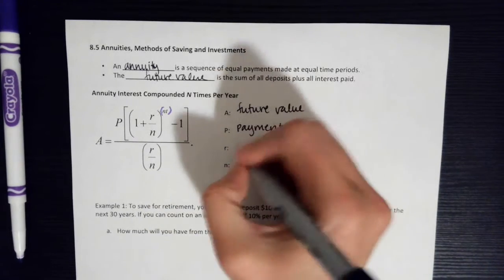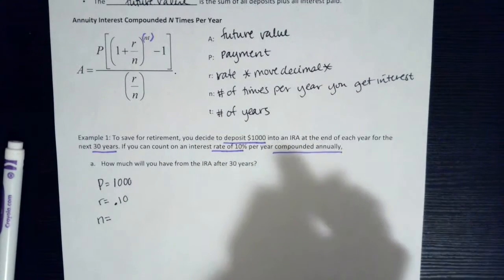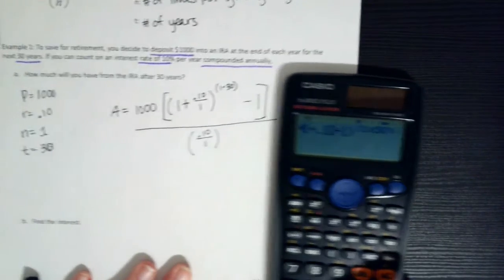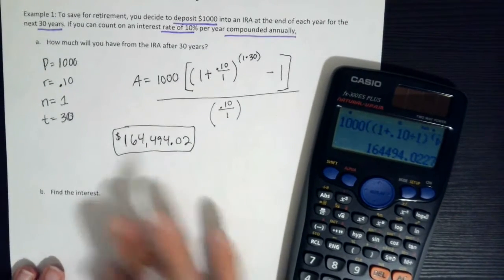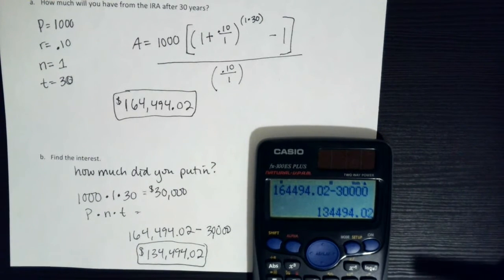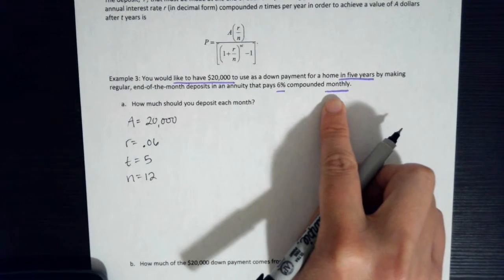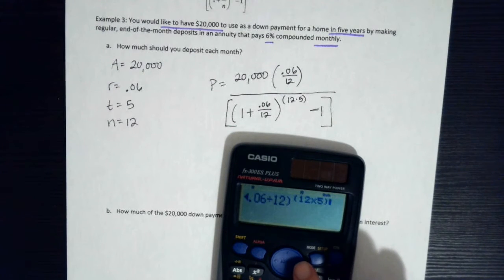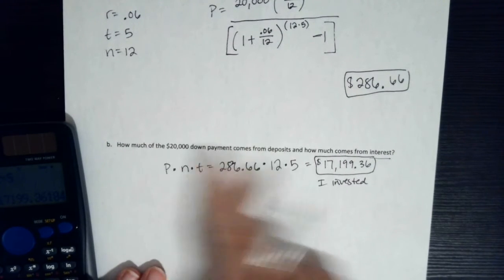8.5 Notes Contemporary math